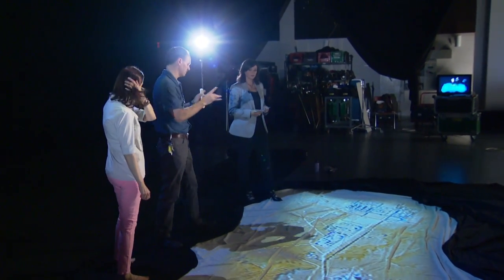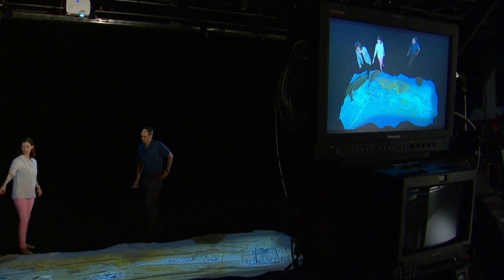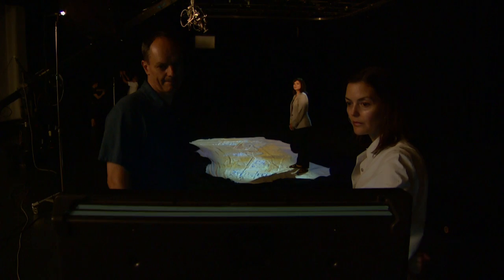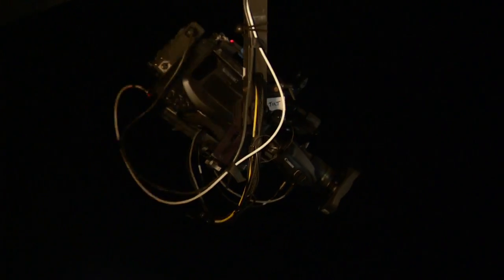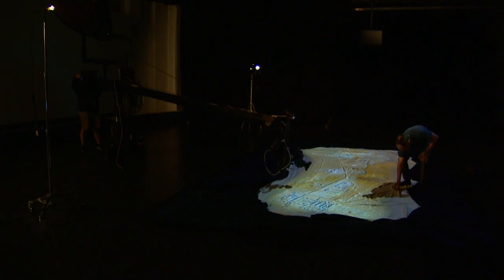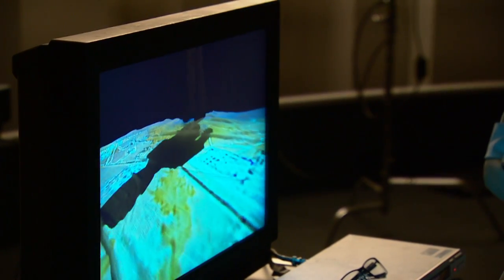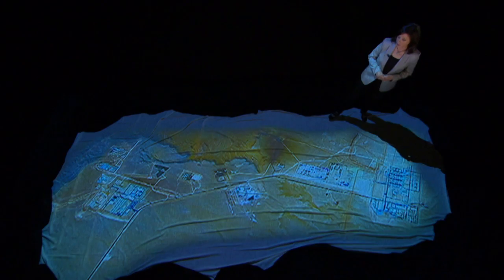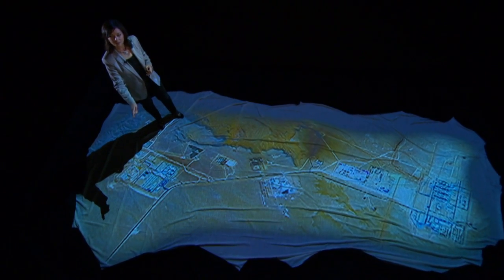Behind the Scenes: The Making of a Map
CBC cameraman John Badcock explains how he created the maps used in Nahlah Ayed's documentary about the attack on an Algerian gas plant.